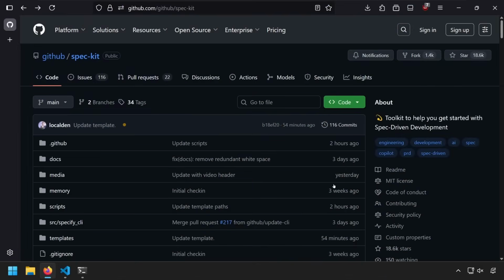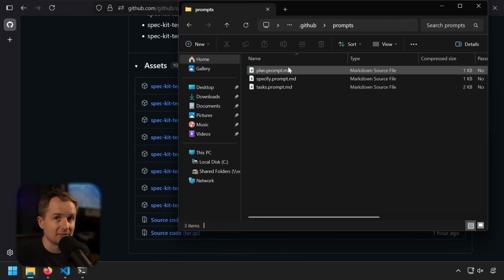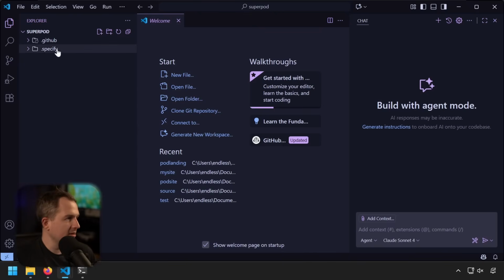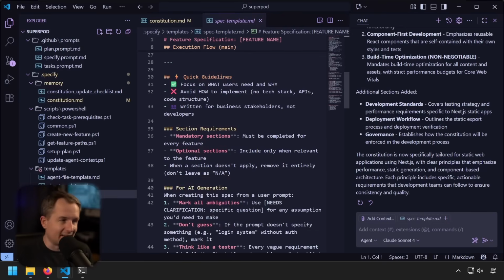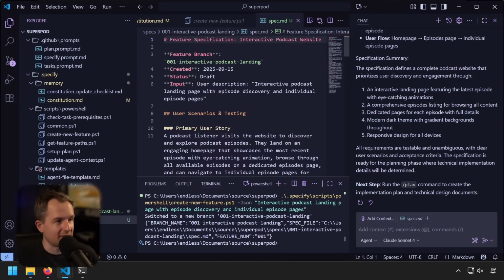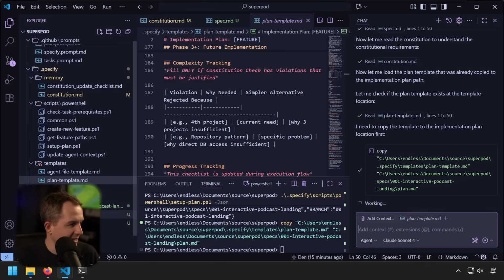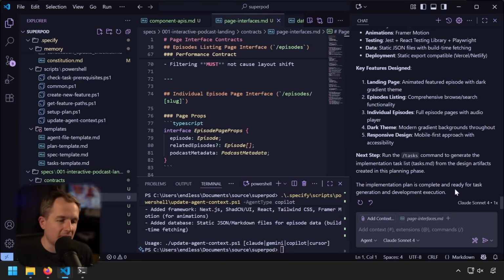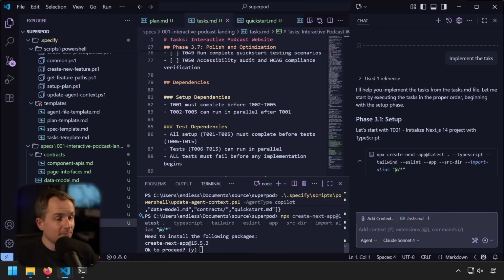GitHub Spec Kit DOES WHAT Under The Hood?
You might've heard about GitHub Spec Kit, but how does it work under the hood to make it possible for you to do Spec-Driven Development with your coding agent? This video aims to be that deep-dive that explains the different scripts, templates, and other metadata that make it all be possible.